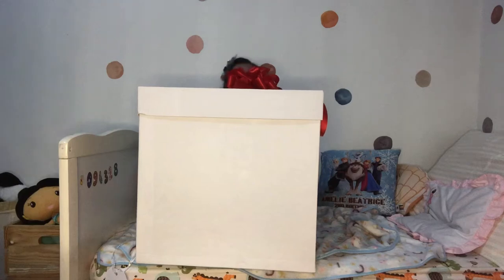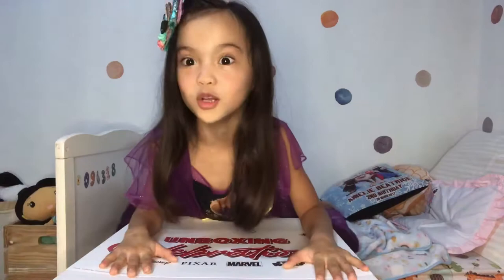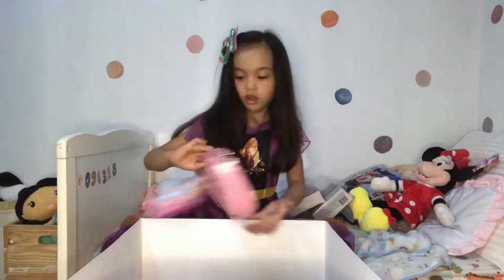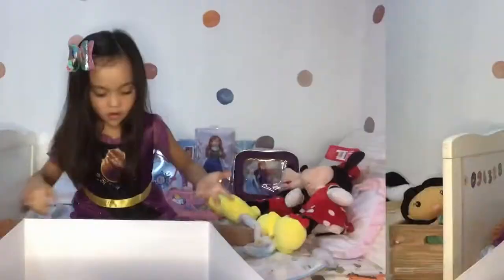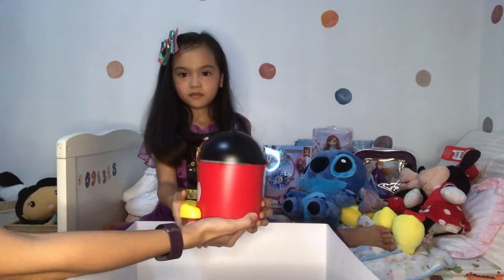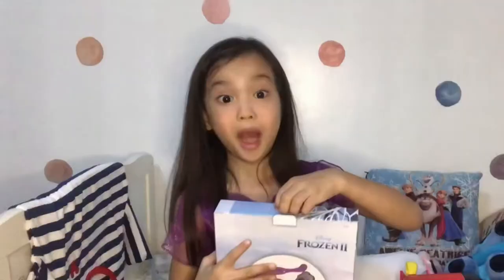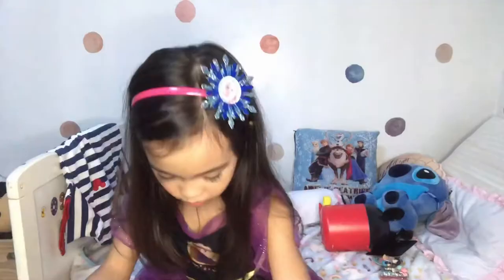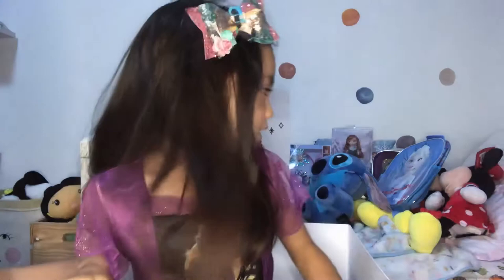AMELIE TAKES OVER MY VLOG + BIG DISNEY PH UNBOXING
So Amelie did her very first unboxing by herself. Vlogmas No. 2. I’m really trying you guys. 🙈😅 Thank you for all your support. ❤️